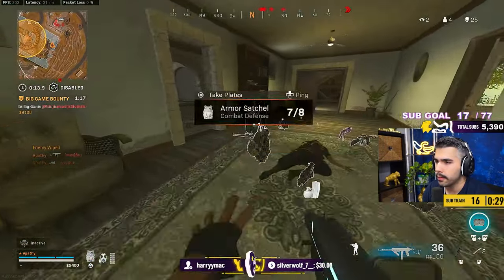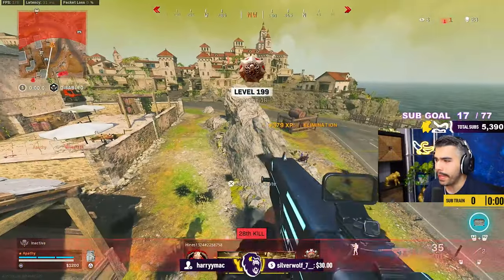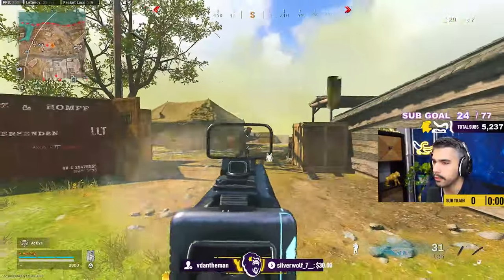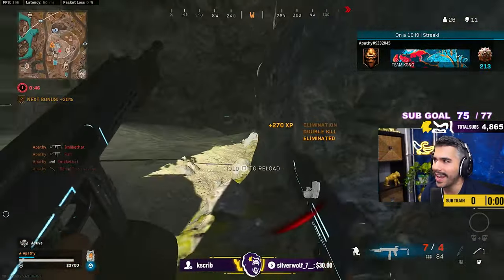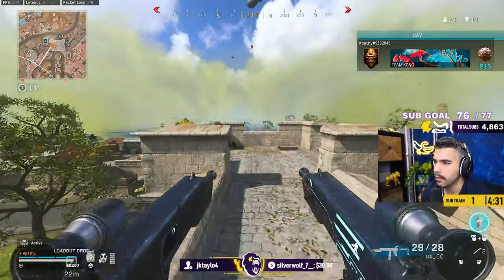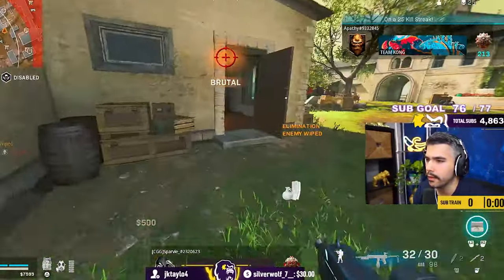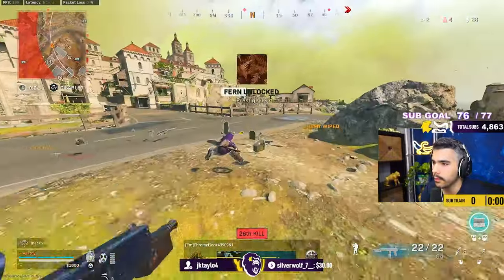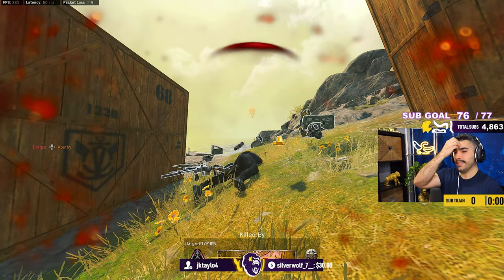The BEST MARCO 5 Class Setup for EVERY SITUATION! (Fortune’s Keep)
these are the BEST MARCO 5 Loadouts for FORTUNE'S KEEP!!